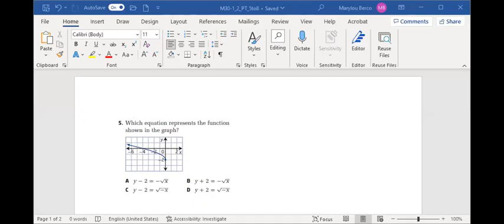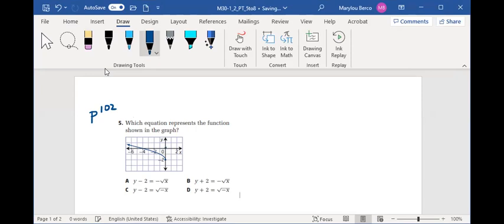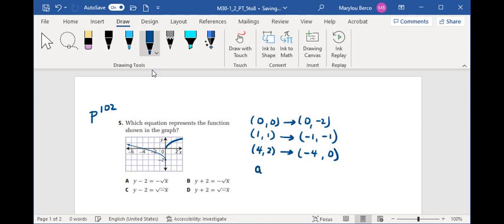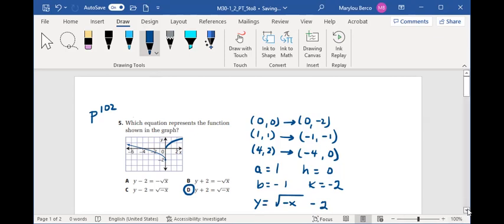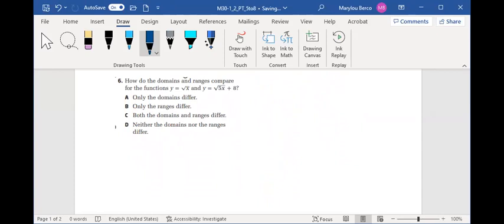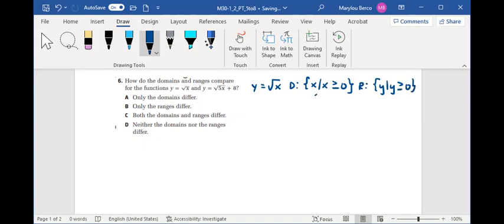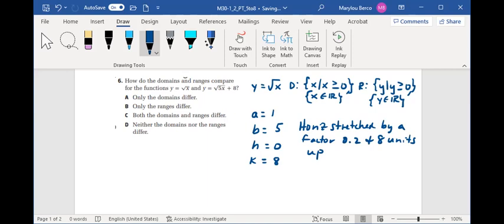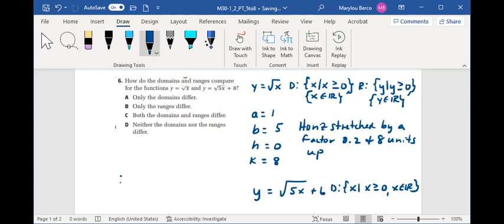M30 1 2PT p102 5 6